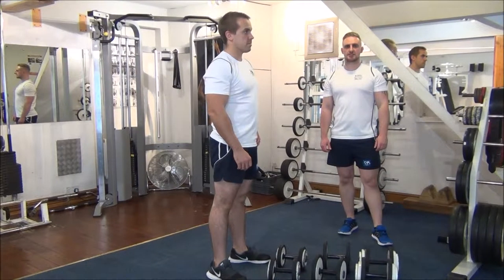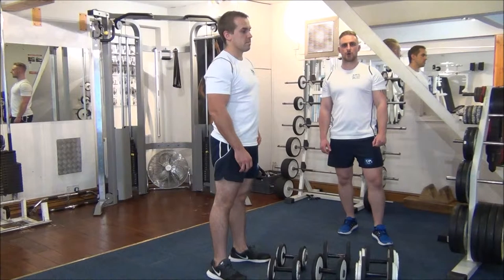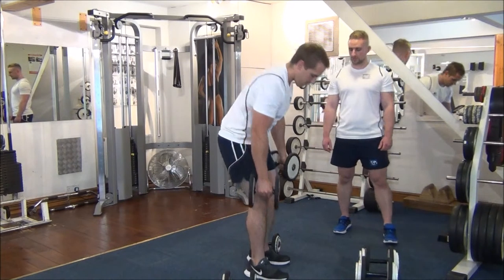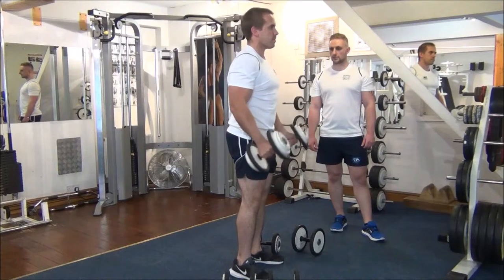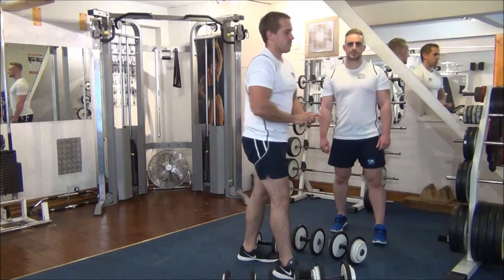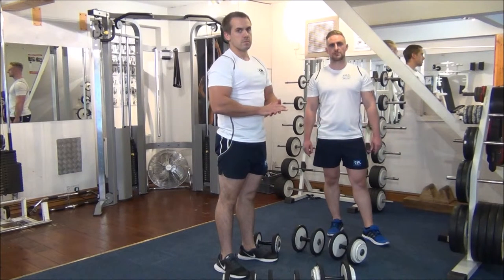1RPM Testing on DB Supination Curls